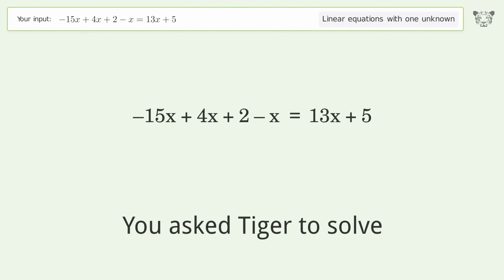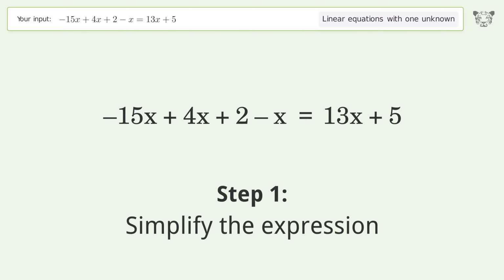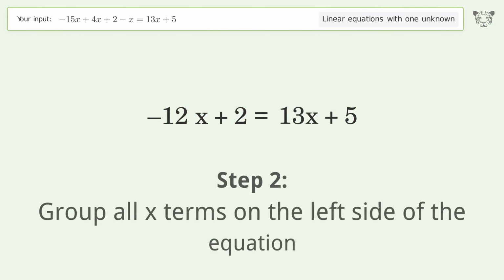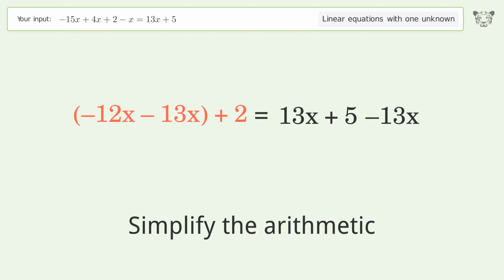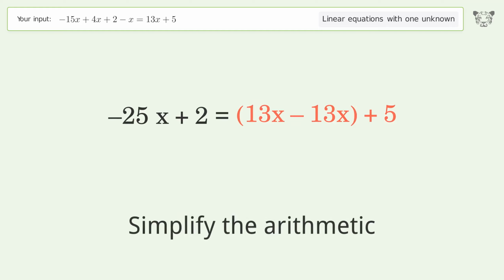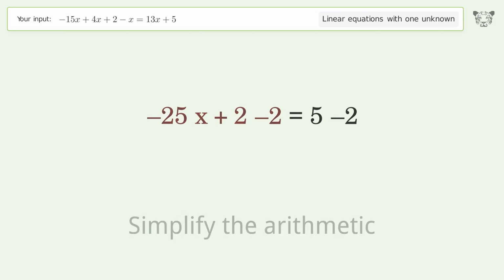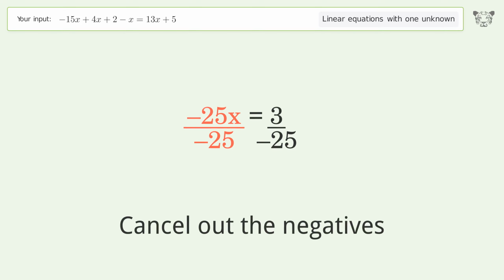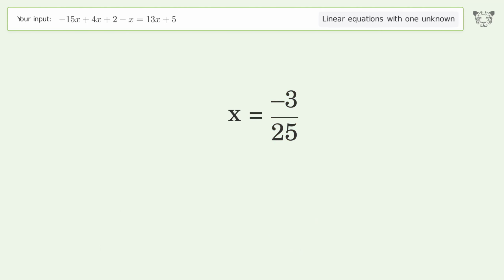Solve -15x+4x+2-x=13x+5: Linear Equation Video Solution | Tiger Algebra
Struggling with -15x+4x+2-x=13x+5? Watch our step-by-step video on Tiger Algebra to master this linear equation effortlessly. Also check out for more tips and tricks for dealing with linear equations with one unknown